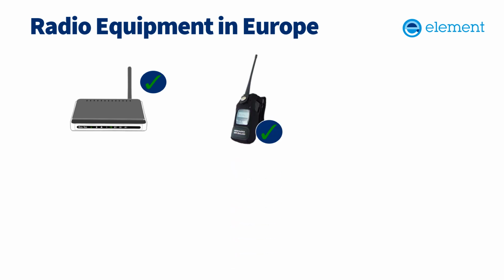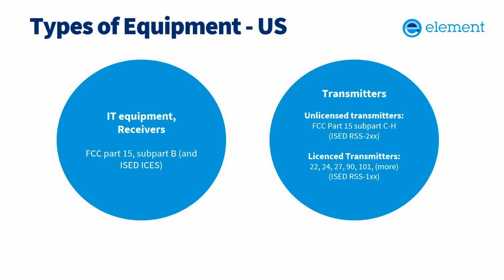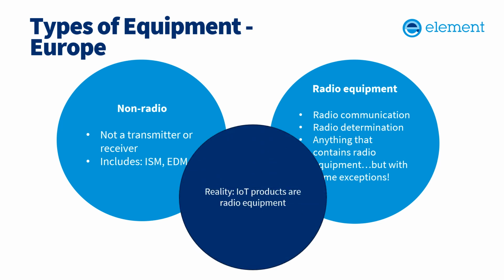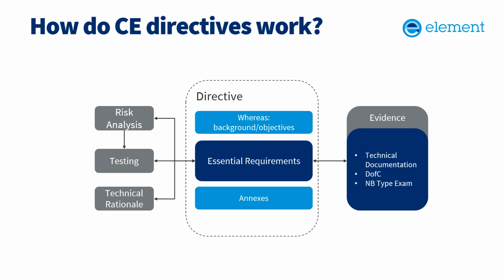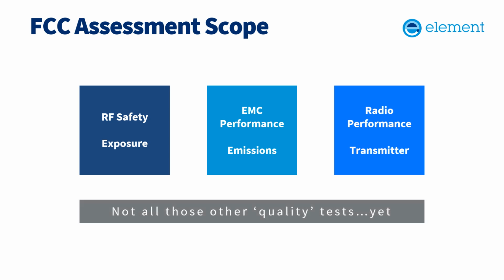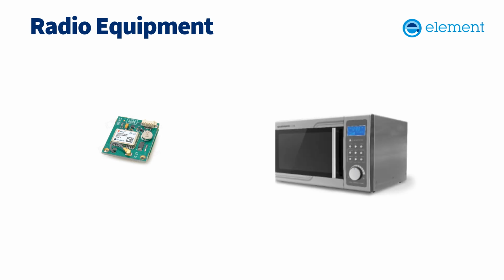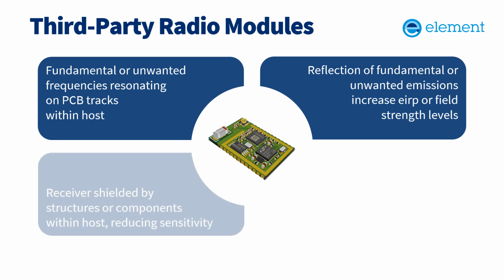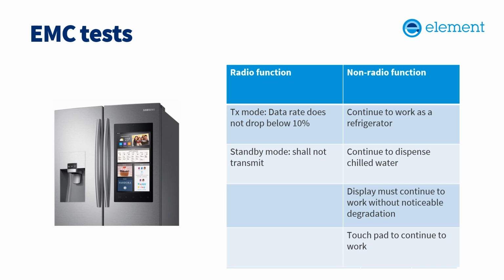Integrating Wireless Technology to a Host Product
Element's Steve Hayes takes viewers through all the different aspects of integrating that radio module or wireless product into a host product itself.